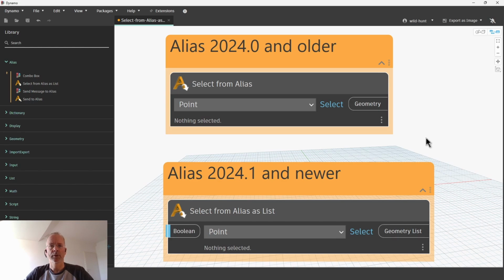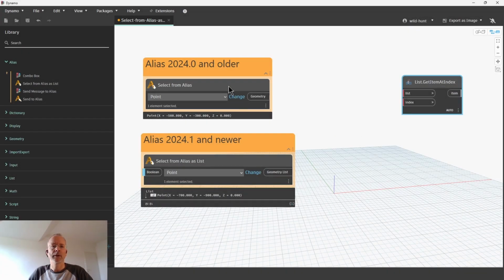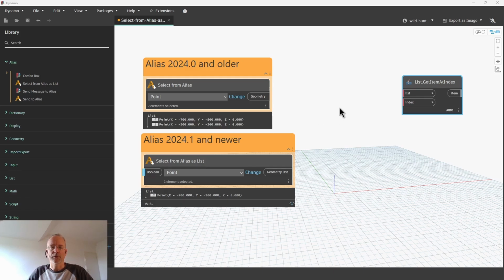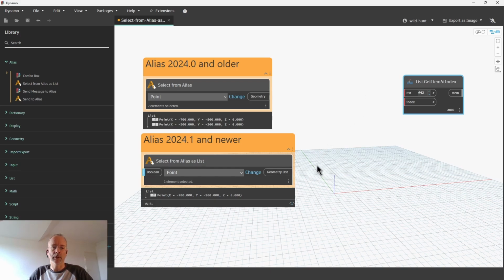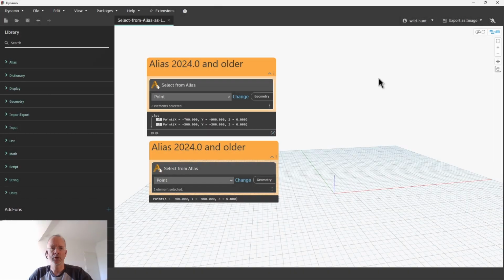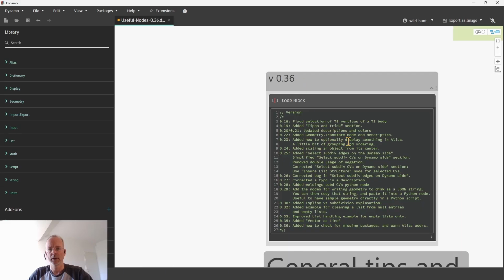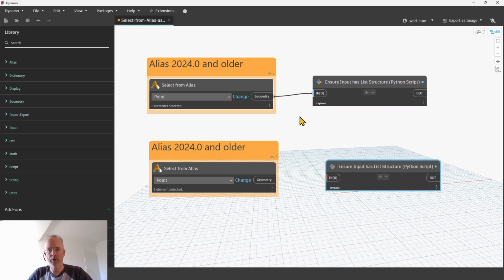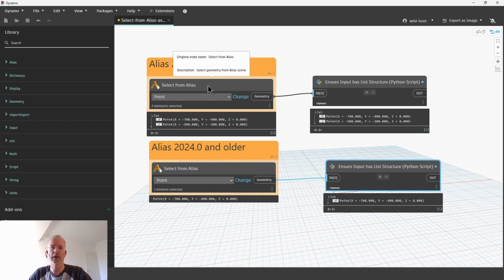About "Select from Alias as List" nodes in Dynamos inside Alias 2024.1 and newer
Starting with Alias 2024.1, Dynamo versions have a "Select from Alias as List" node instead of the old "Select from Alias" node.
I will talk about:
- how this new node is different from the old one
- why this change happened
- when this causes issues with backward compatibility (scripts written in Dynamo inside Alias 2024.1 and newer won't work in Alias 2024.0 and older)
- how to fix the backward compatibility issue, if needed